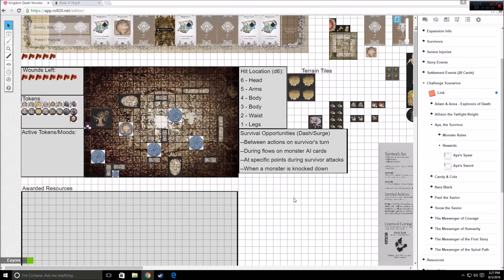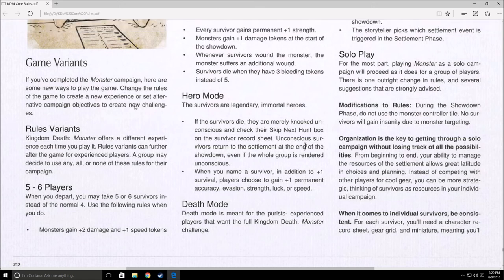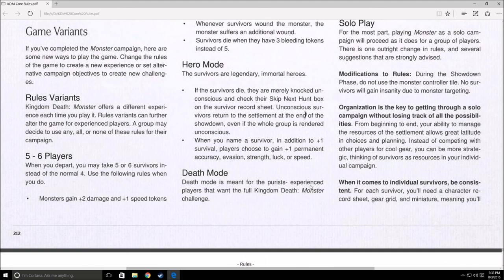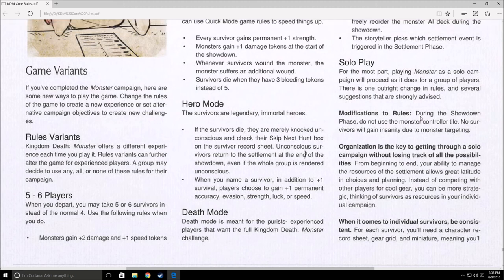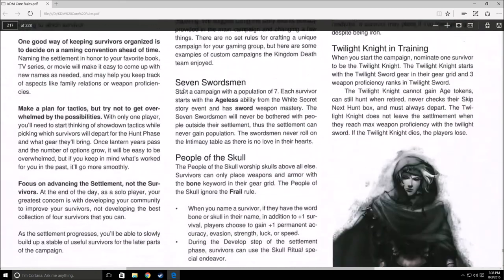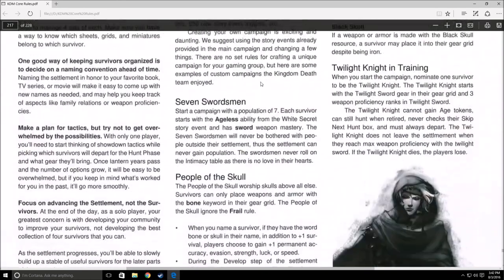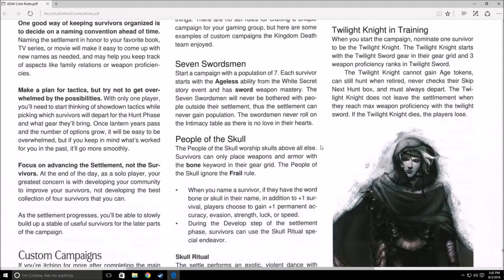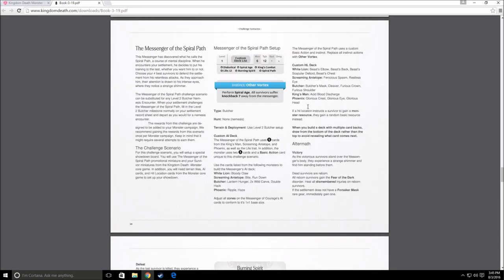Kingdom Death Monster (Game Variants and Challenge Scenarios)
So lets start some rambling. I go over some of the various rule/scenario variants are available in the main rulebook. Then, I go over a bit about the Challenge Scenarios and do Aya: The Survivor which I recommend to get some nice weapons in the early game.